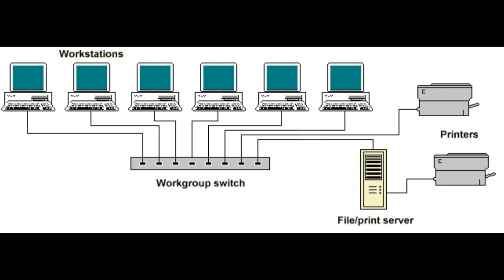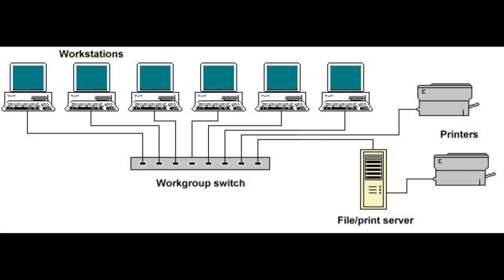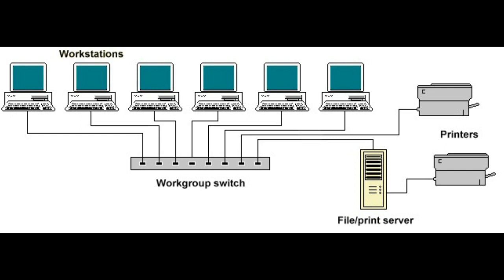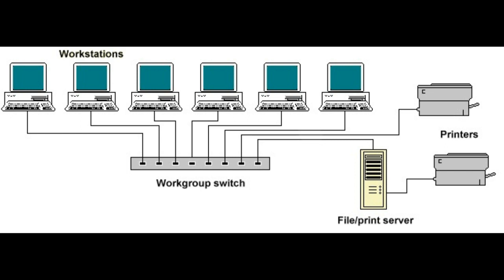COMPUTER NETWORKING BASICS